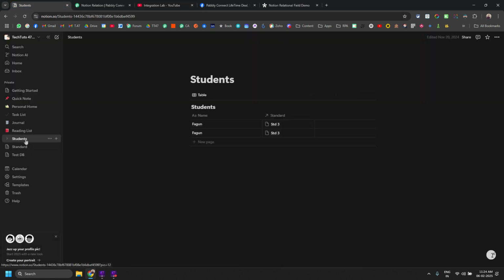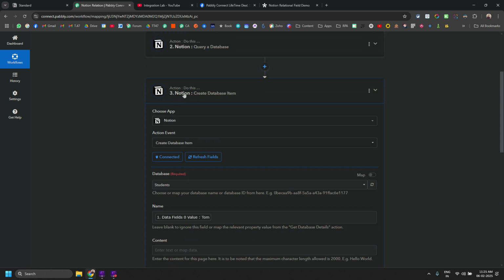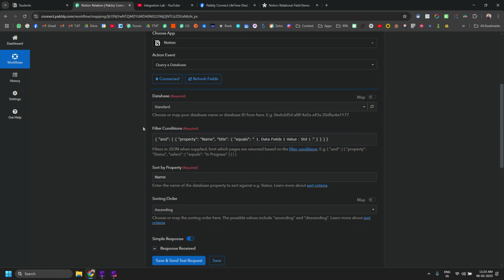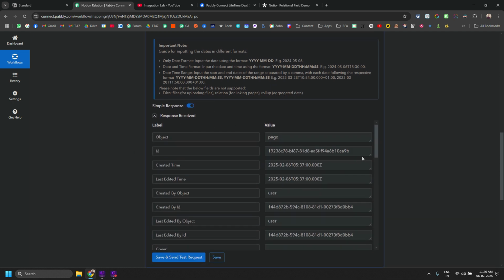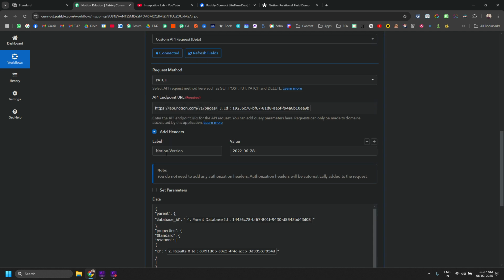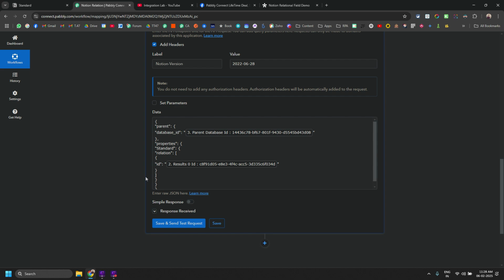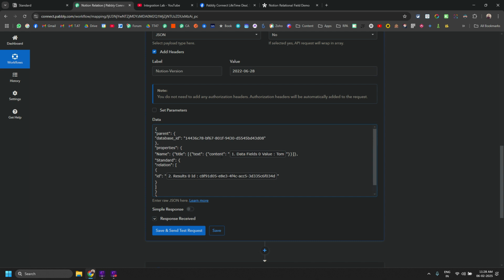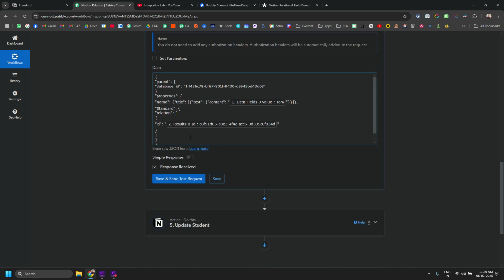Notion Relational Fields in Pabbly Connect with Workflow Template by Fagun Shah from Integration Lab